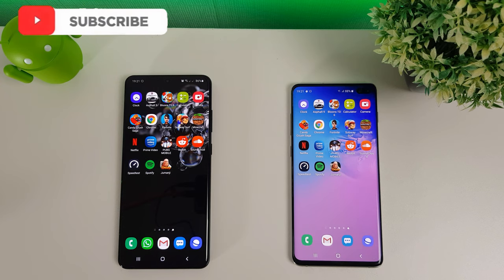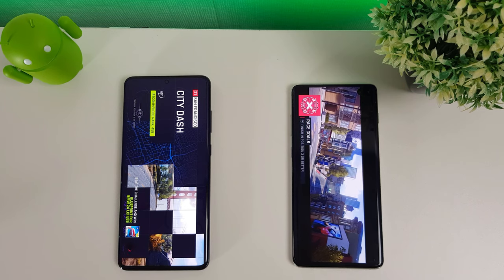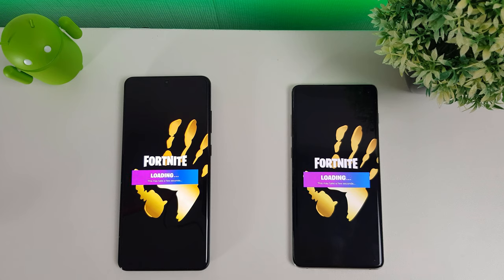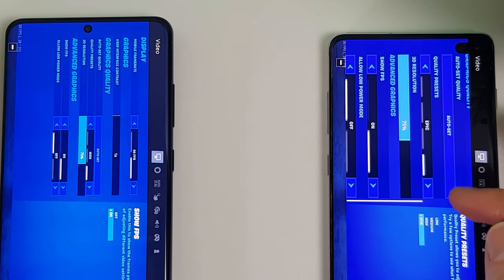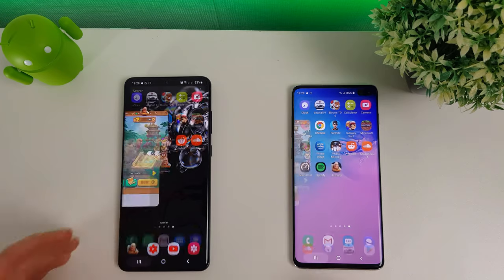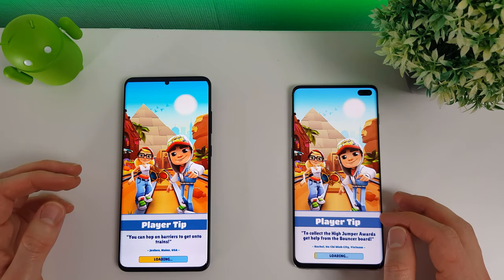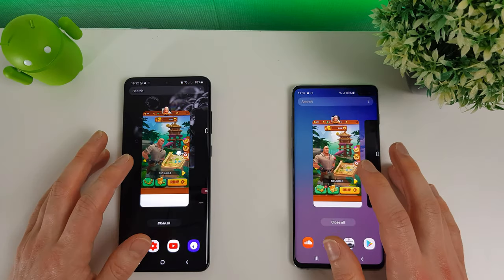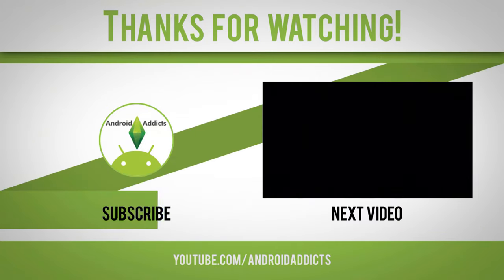Samsung Galaxy S20 Ultra vs S10 Plus - Speed Test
Face to face today we have Samsung's latest and greatest Galaxy S20 Ultra vs last year's S10 Plus. This test is to see how fast each phone can load apps and games and also whether or not the amount of RAM they have affects the ability to resume apps. The results are quite interesting...